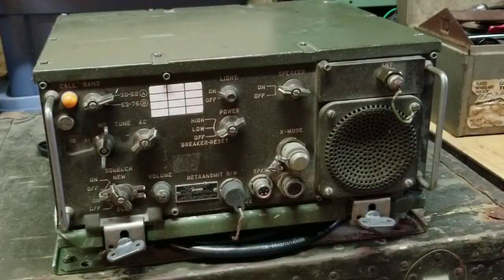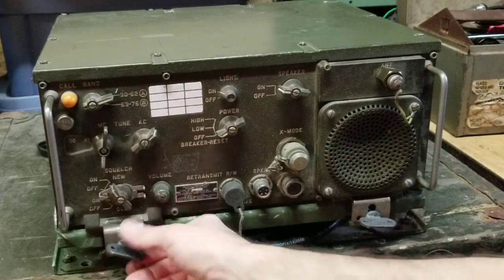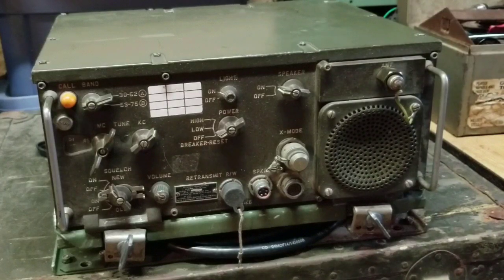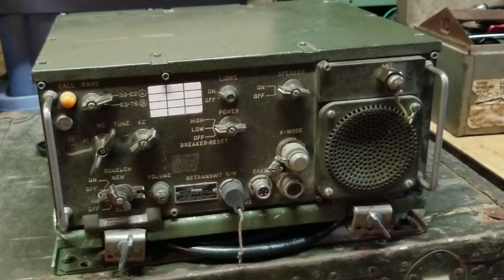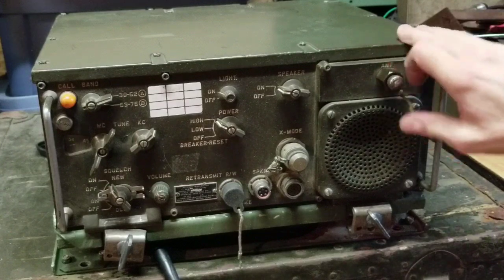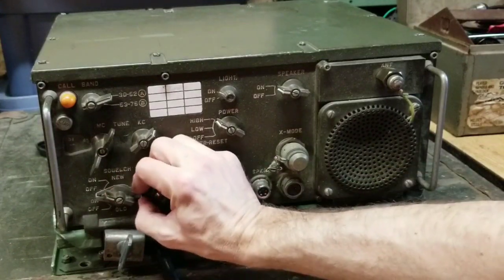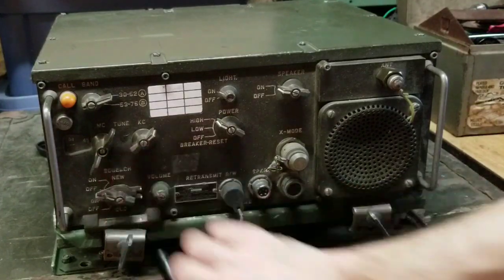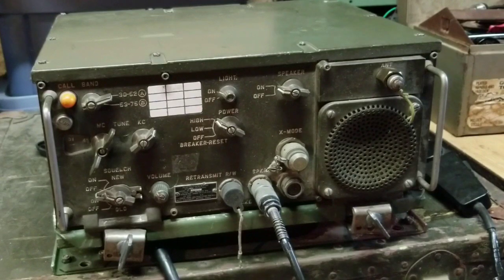RT-524/VRC Basic Overview - Military Vehicle Radio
Before SINCGARS radios came along, the most advanced vehicle radio in the U.S. military was the RT-524/VRC.  From the 1970's through the 90's and even into the 21st century, this radio provided FM communications support for M151 Jeeps, Humvees, and other armored vehicles.  The RT-524 is manually tuned to any of 920 different channels between 30.00MHz and 74.95MHz (same as the PRC-25 and PRC-77).  It has two transmit power settings for either 8 Watt output power or 35 Watt output power.